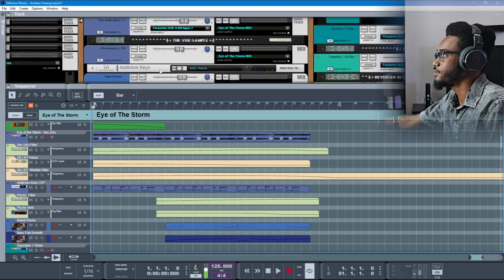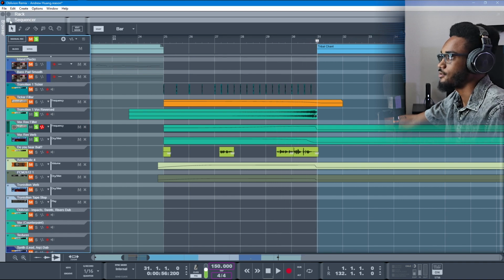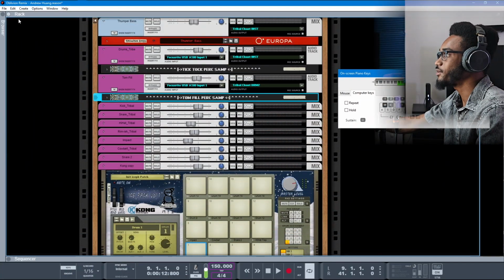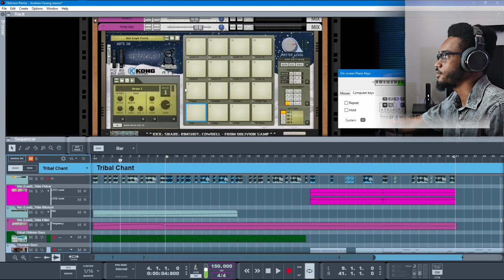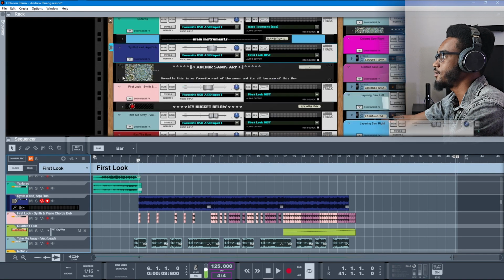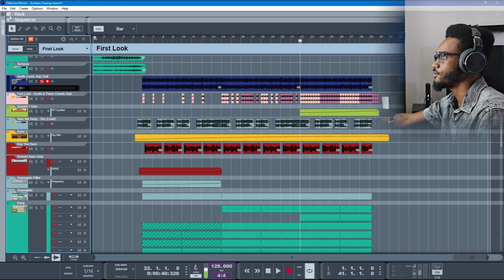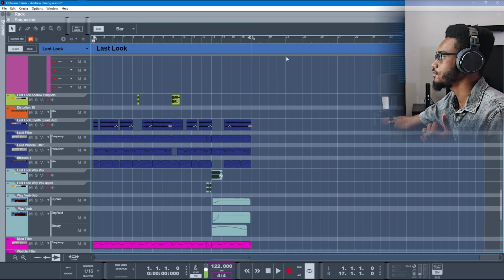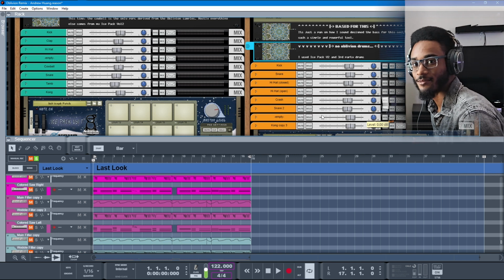Beat Breakdown (unofficial) | Take Me Away | Andrew Huang - Oblivion Remix [Mister Frosti]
My explanation of my craziness that is an Oblivion remix. Andrew I hope you liked the song. Everyone who's here to watch my terribly edited breakdown video. Thank you, but also I'm going to drop a much better video in the near future.